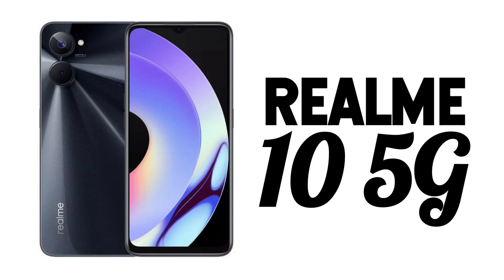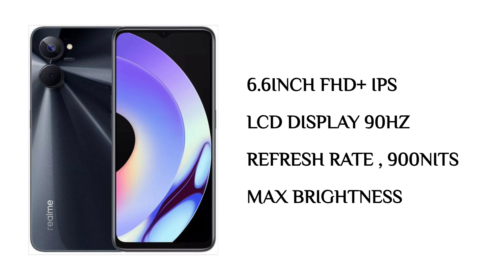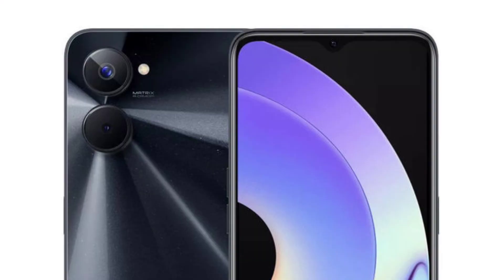REALME 10 5G | CHEAPEST 5G PHONE 📱🤯 | MTD 810 | 33W | 90HZ | REALME 10 5G IN TELUGU